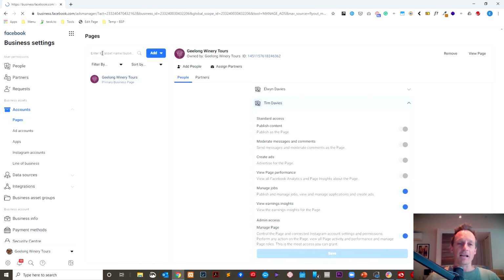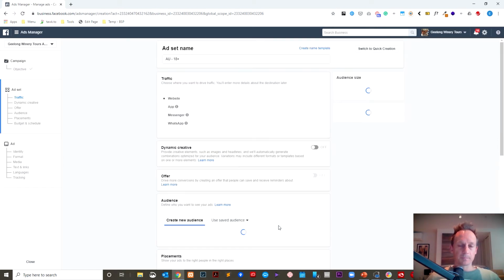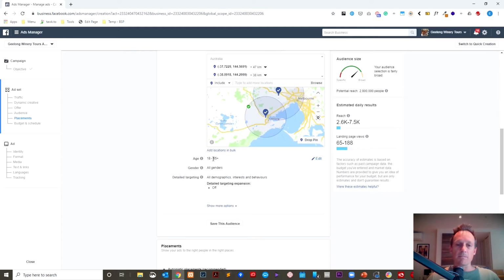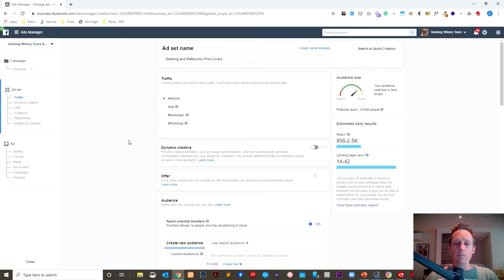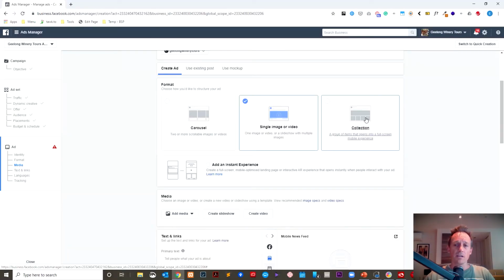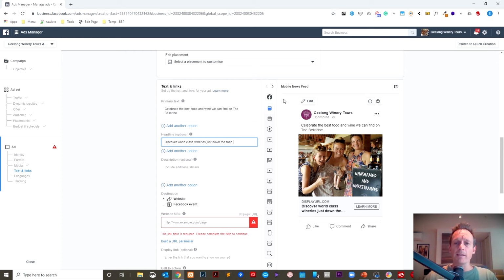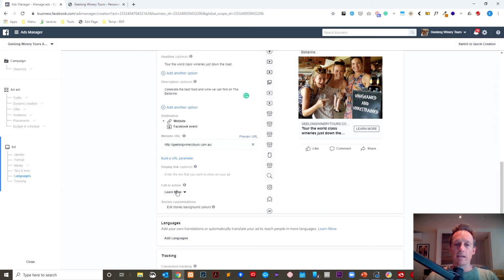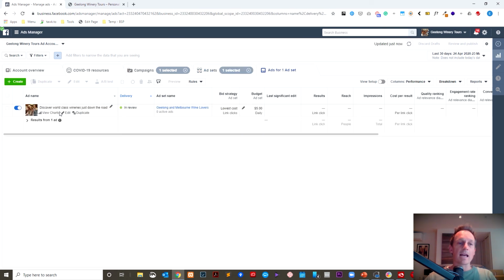6 Setting up a Facebook Ad to a major city